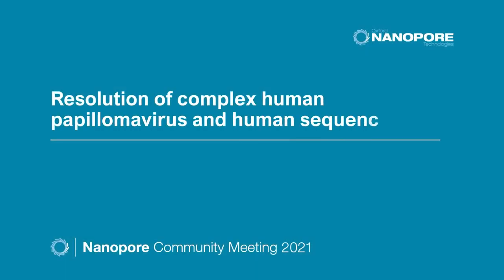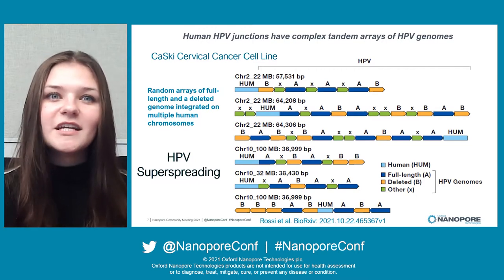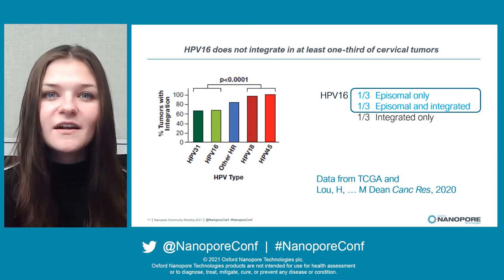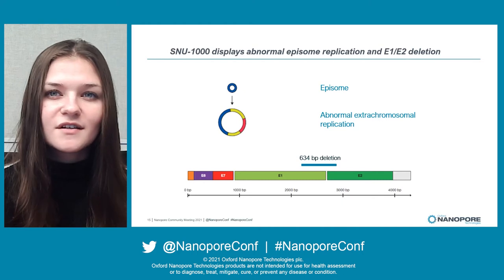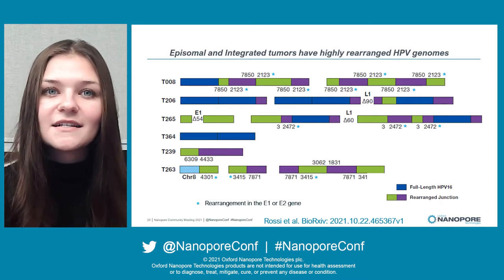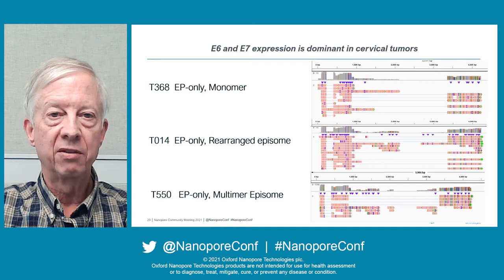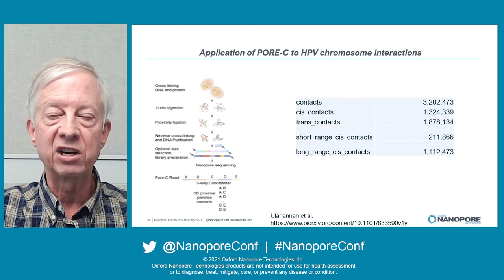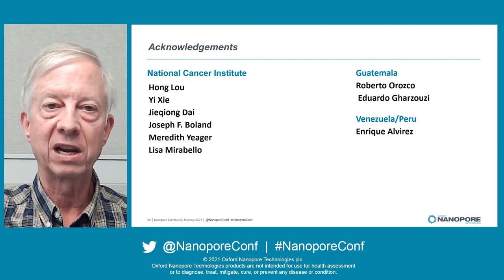Nicole Rossi & Michael Dean: Resolution of complex human papillomavirus and human sequences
HPV causes 300,000 deaths world-wide per year. In order to study HPV and cervical cancer in low/middle-income countries, Nicole and her colleagues established a cohort in Guatemala and recruited over 700 women, collecting blood, tumour tissue, and clinical data. HPV integration can be quite complex and “there are often multiple copies of the HPV genome and flanking DNA generated during the integration process which are not resolved by short-read sequencing technologies”. The mechanism for these integration events is unknown but was investigated by Nicole using whole-genome sequencing andlong nanopore reads. Moreover, Nicole mentioned that adaptive sampling was used to target specific genes within the human and HPV genomes.

This approach allowed her to identify reads with human DNA on one end and HPV genomes on the other. Some of these HPV regions were inredibly long, with some HPV only reads of up to 160 kb. They see the same HPV genomes integrated in multiple chromosomes, and therefore deduced they must have originated before integration occurred —Nicole and her team have coined this phenomenon ‘superspreading’. A potential model for HPV superspreading is related to abnormal replication, leading to HPV concatemers being inserted at multiple loci in the human genome. Further to this however they identified that in some lines, not every tumour has an integrated virus - investigations into this identified a 150bp fragment of the E7 gene from HPV had inserted into an intron of the CEP126 gene, which was shown to lead to an increase of the YAP1 oncogene. Also demonstrated was the abilty for extrachromosomal episomal replication to cause cancer without integrating.

As a side note, Nicole added that using nanopore adaptive sampling, they could get a four-fold enrichment of HPV only containing reads, as well as HPV human reads. Some of the HPV containing reads were as long as 350 kb and human only reads as high as 1.5 Mb. These ultra-long reads helped identify blocks of HPV DNA flanked by human DNA.

Nicole then handed over to Michael, who documented his nanopore direct cDNA sequencing experiments to uncover full-length HPV transcripts in CaSki cell lines. How HPV expression is regulated, especially in absence of integration, is poorly understood however. In an effort to unravel just how expression is controlled, Michael sought to examine the epigenetic profile of the cell lines and tumours. 5-methylcytosine (5mC) was called from direct nanopore sequencing using Megalodon.Michael justified his choice to use nanopore sequencing by stating “the attraction of the nanopore data is that for the reads across the full HPV genome we can see the phase of all the methylated bases and no other technology can show this”.

Further work will focus on the observation that integration activities can disrupt important cellular genes and oncogenes, and how this can occur. To that end, Pore-C, a chromatin interaction method adapted to nanopore sequencing, was used. In doing so, Michael and his teamhave 8 million reads, with over 3 million contacts, of which over 1 million occur at long range. Interestingly, there are over 12,000 HPV-containing reads in the dataset and 8,000 of theseconnect to human sequences. Michaelhopes that this will shed light on how HPV integration influences the human genome.

Michael closed by presenting data on the PI3K signalling pathway, in which almost of cervical tumours have abberations. Michael proceeded to test the drug Piqray, a PI3KCA inhibitor used for treatment of breast cancer. Several cervical cancer cell lines revealed a marked reduction in expression of key HPV genes, as well as dramatically reducing proliferation: promising findings which Michael plans to follow up by investigating how methylation and chromatin structure respond to treatment with the drug.